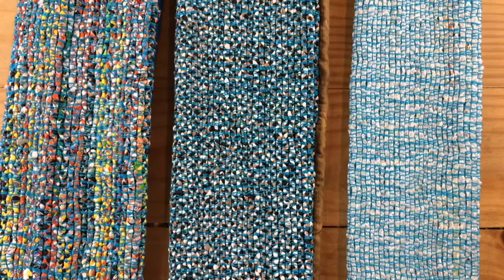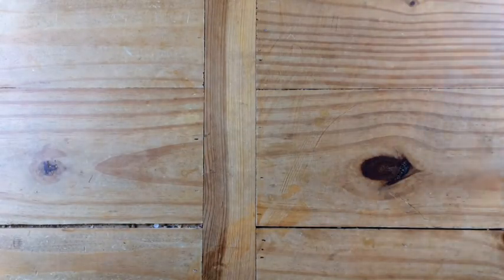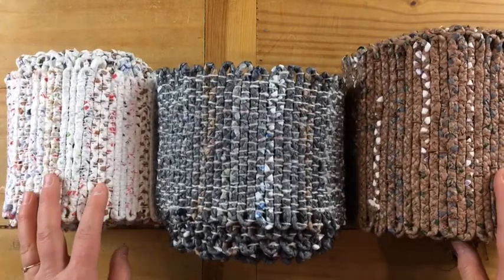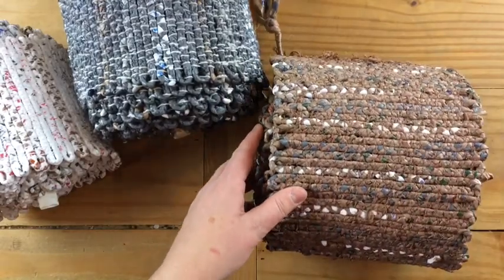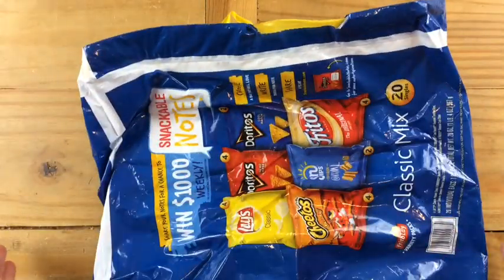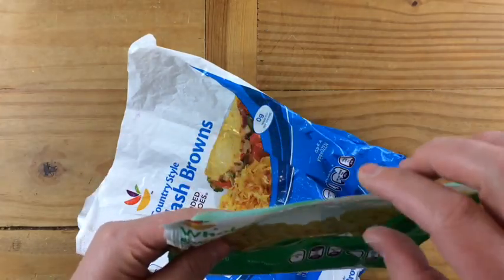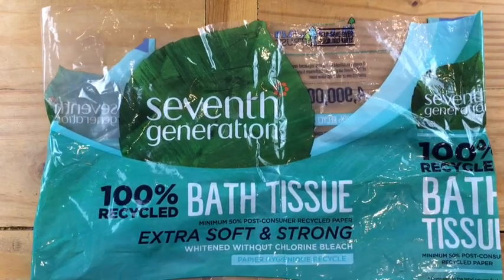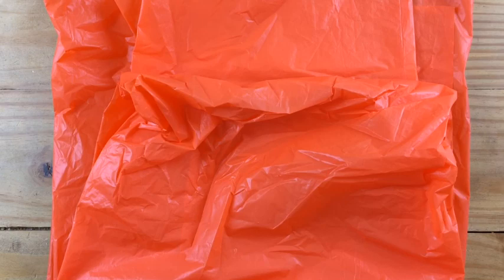Weaving Plastic Bags - Choosing Materials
Check out items I made from braiding and weaving plastic bags, including mats, a purse and a storage basket. Also, get tips on which types of plastic bags work best with this type of craft.